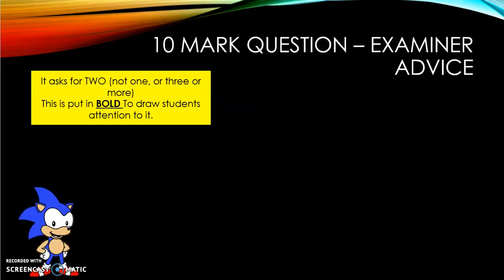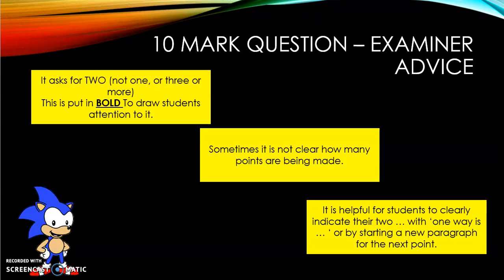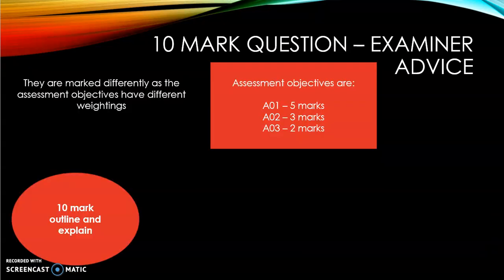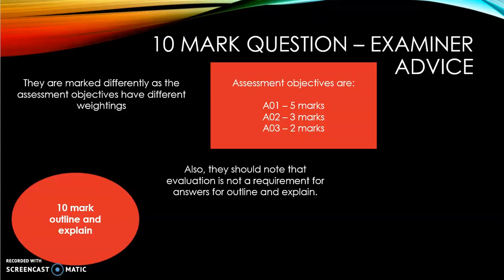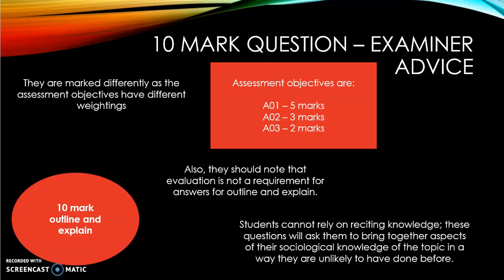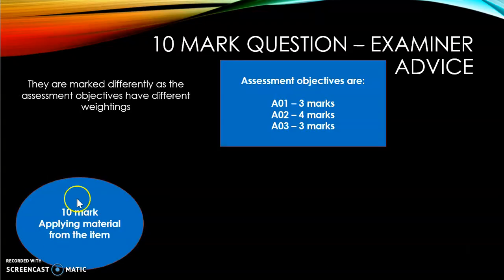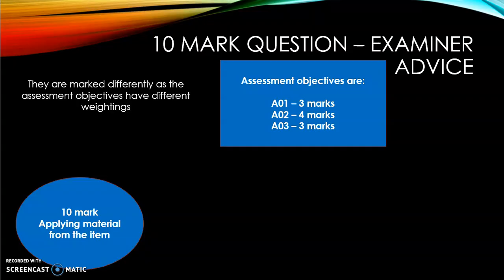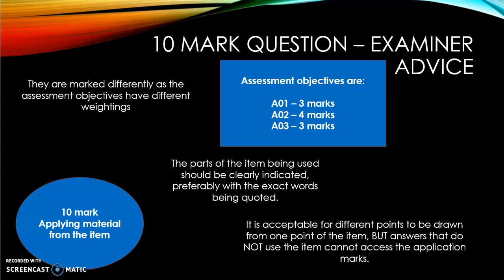A* Sociology Examiner advice for the 10 mark questions (Sociology A Level)